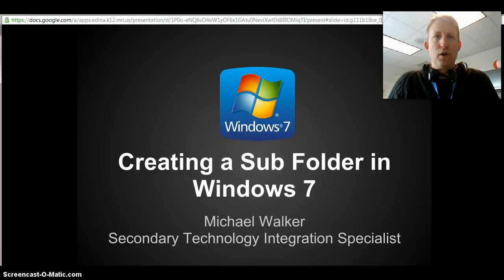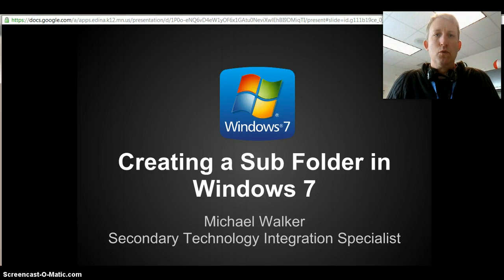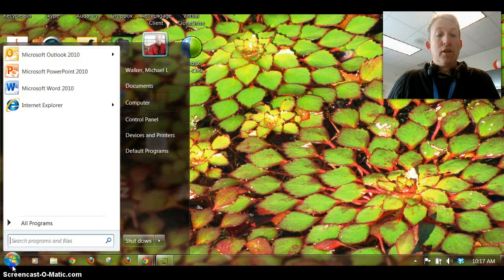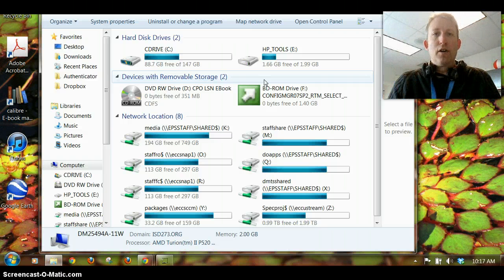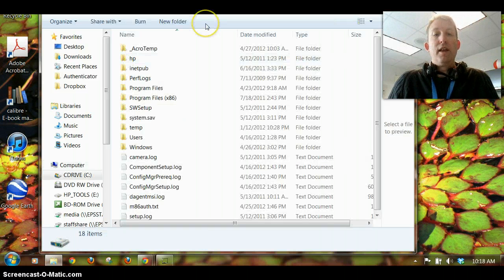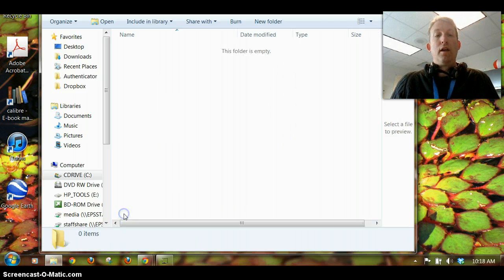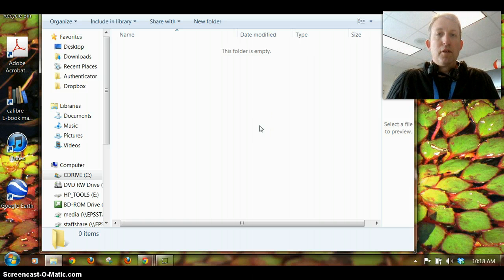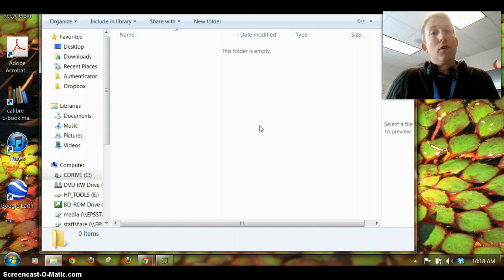Creating a Sub Folder in Windows 7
Since there is no more D: drive, create a sub folder on C: